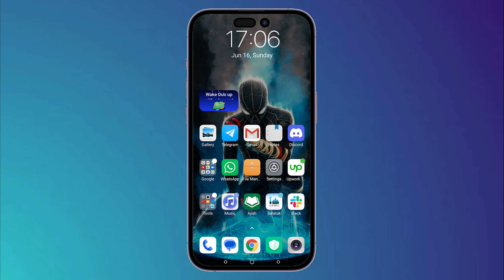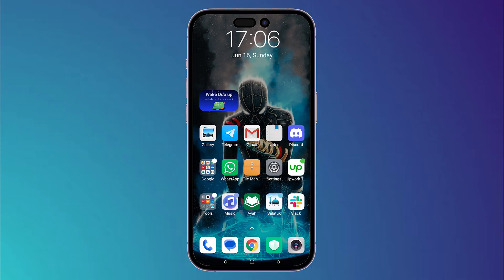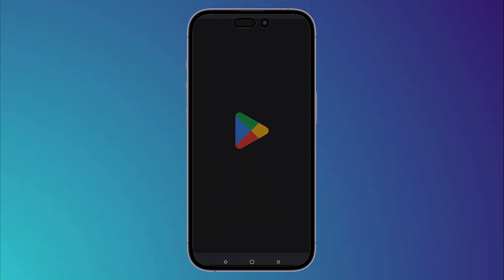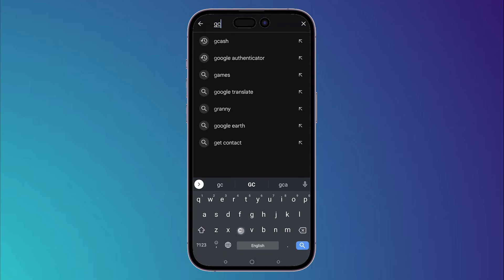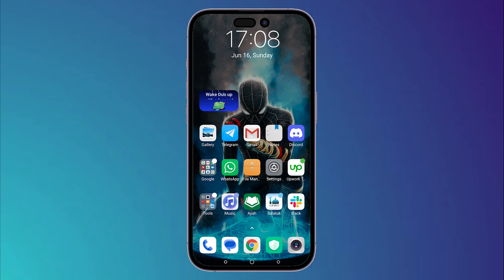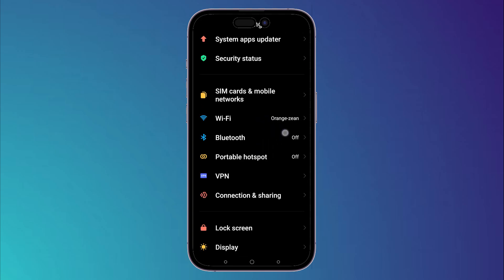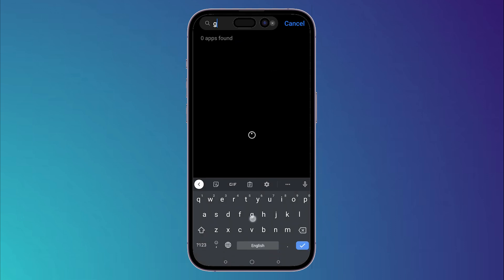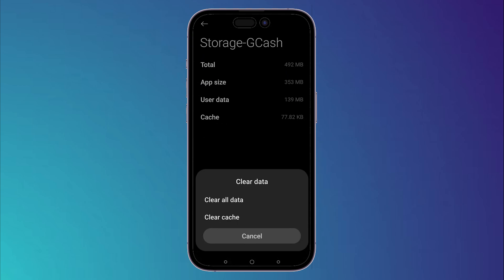How To Fix Gcash Network Connection Problem (2025 Update)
How To Fix Gcash Network Connection Problem (2025) Simple Tutorial